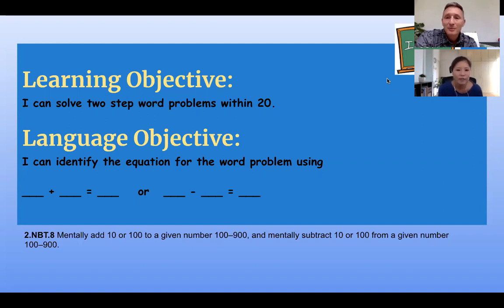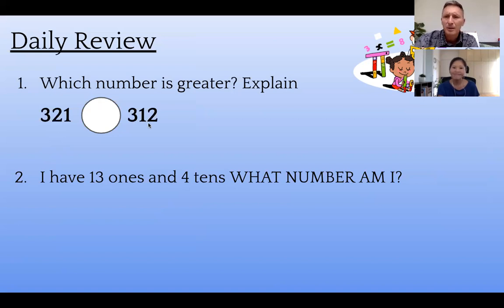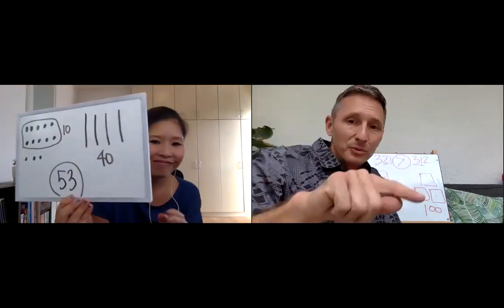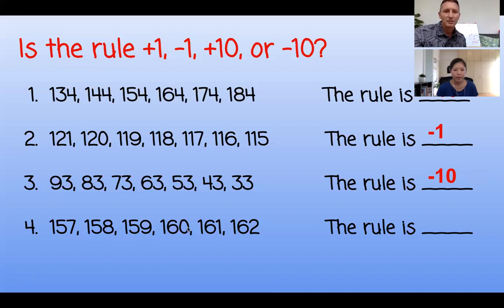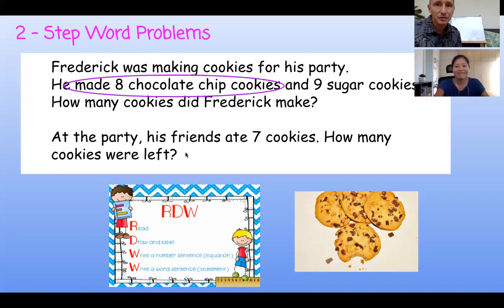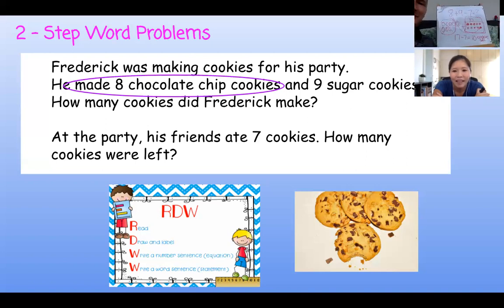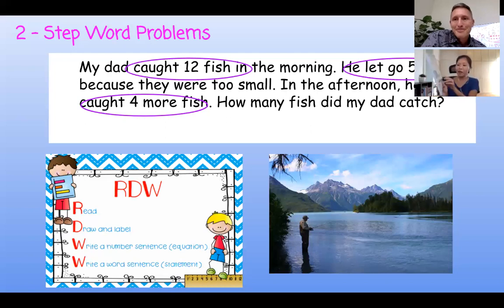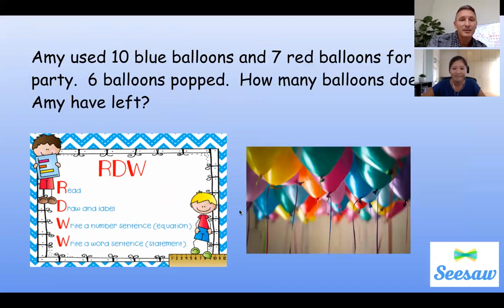Two-Step Word Problems (Day 2)